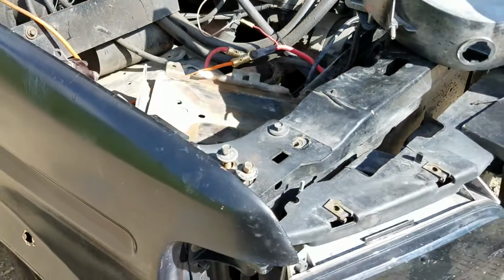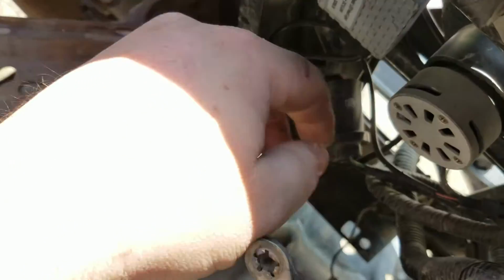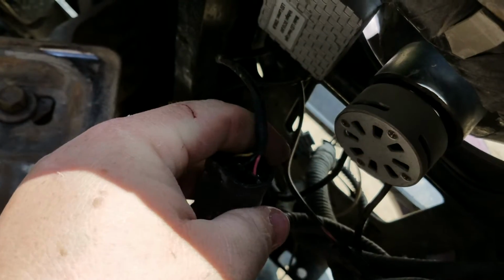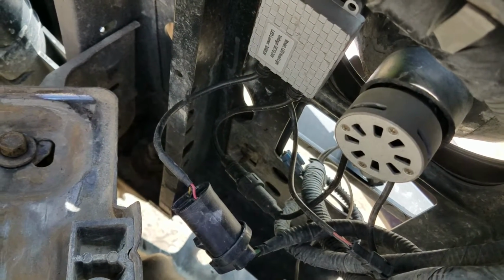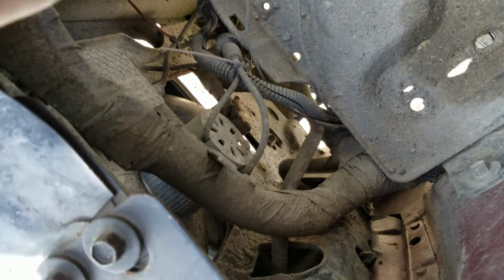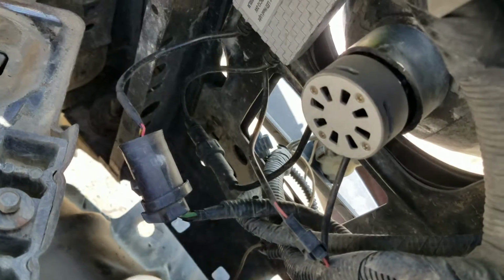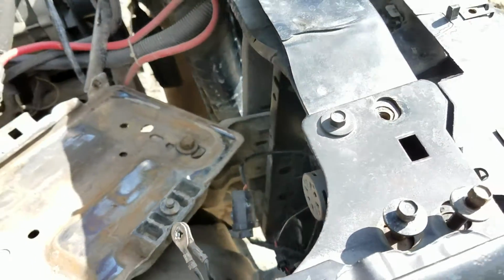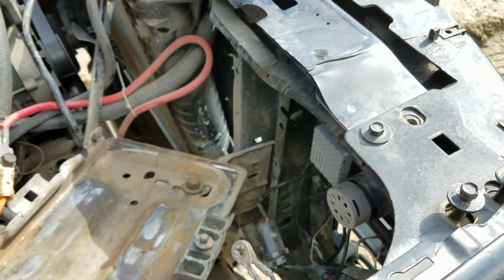1992-96 OBS F-Series: LED Headlight Conversion Overview and Discussion.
An overview and discussion if how to install LED bulbs, ballasts and wiring harness for a 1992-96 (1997 HD) truck.